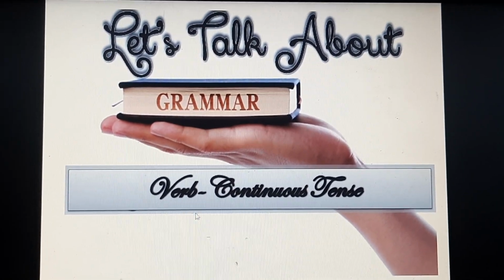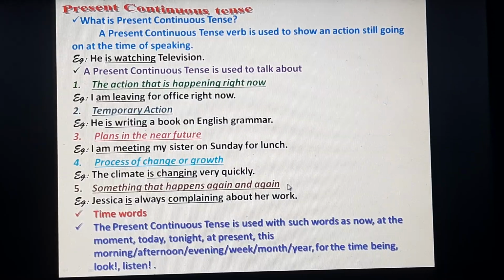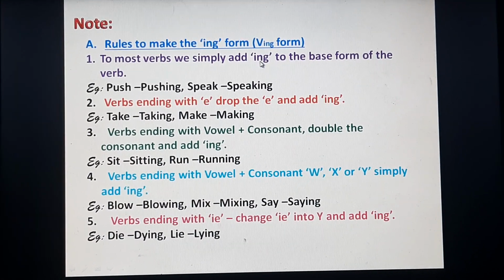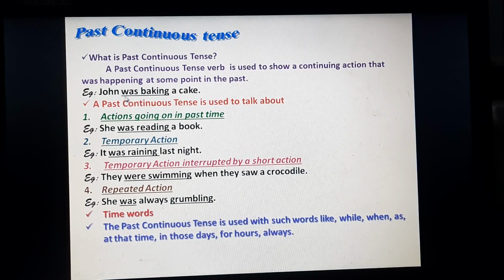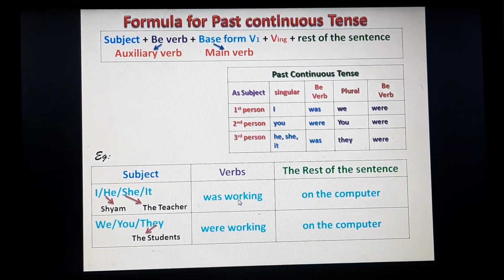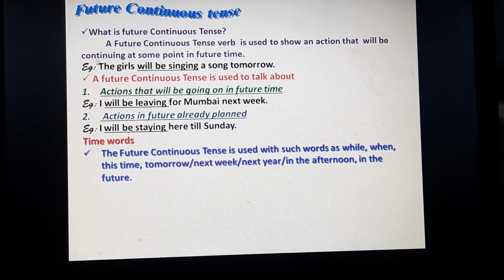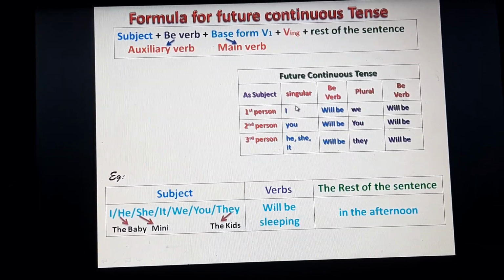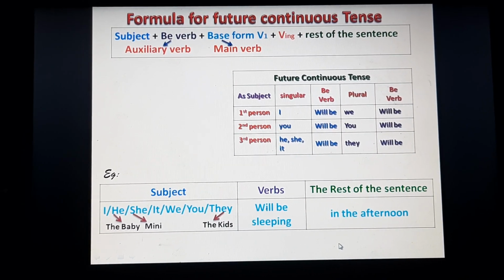English | Grammar | Verb Continuous Tense | LTAG